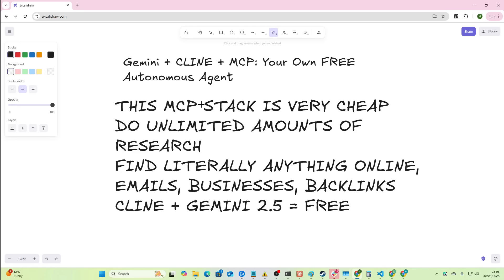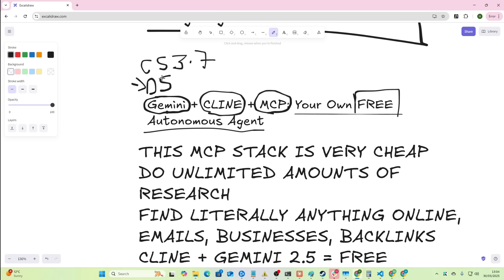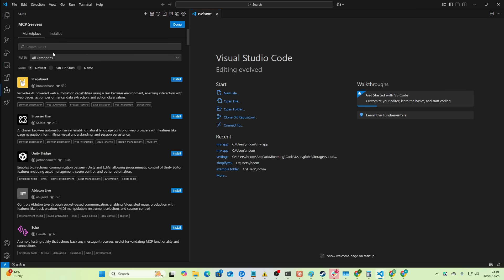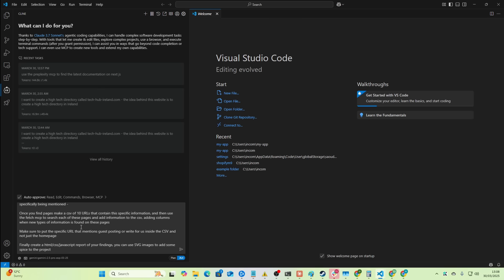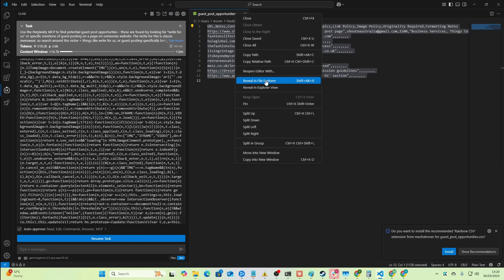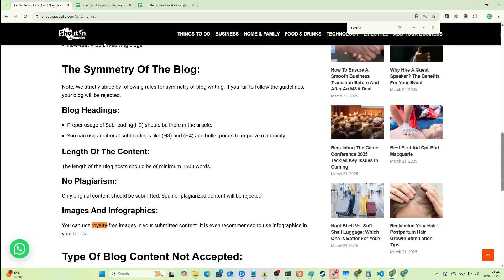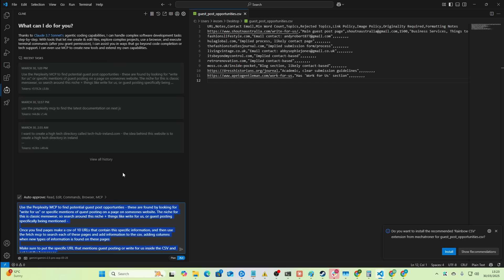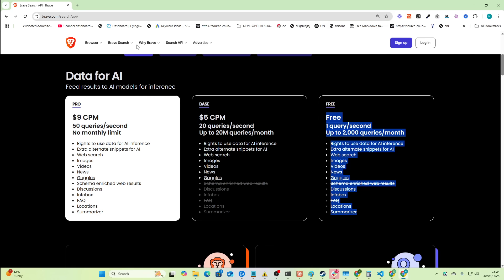Gemini 2.5 Pro + CLINE + MCP: Do ANYTHING (here's how)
This is getting ridiculous now - you can do research, find backlink opportunities, find leads, literally for free - using a simple set up for Gemini 2.5 pro, CLINE, and MCPs

IN this video I talk about the Perplexity MCP, but the next video I'll talk about Brave where you can do this literally completely for free - and then fetch the URLs using the Fetch API which is also free

You can effectively have your own autonomous worker... for free

This is going to change how we use the internet

PEACE

Hamish